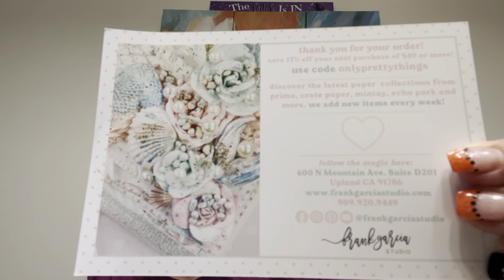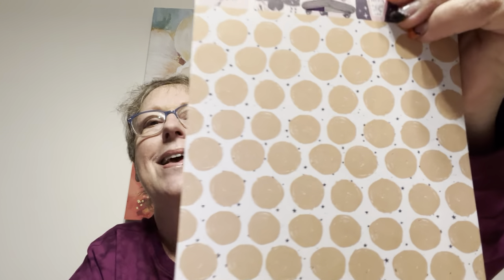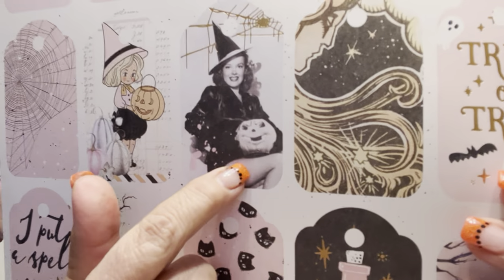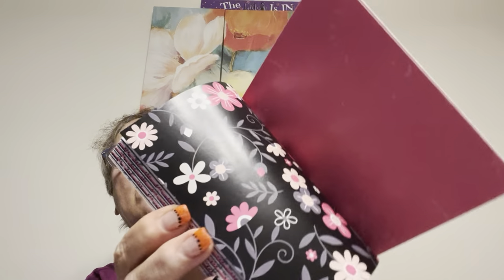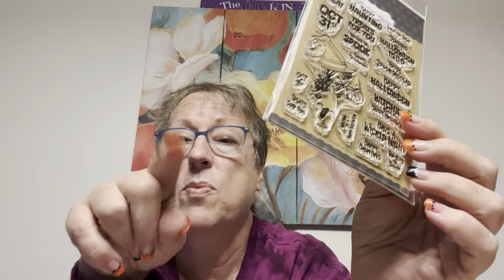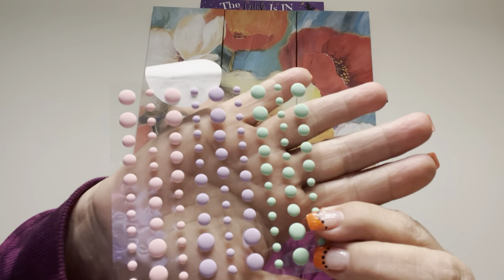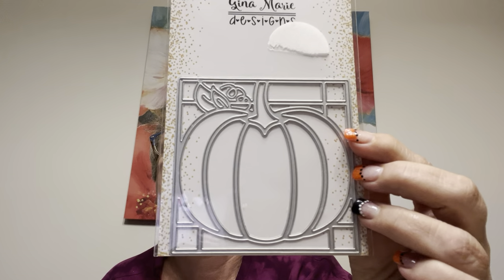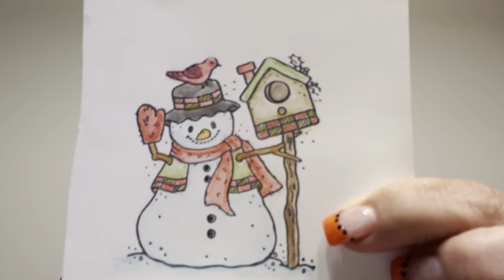AWESOME ONLINE HAUL